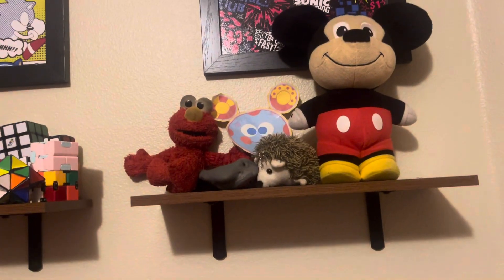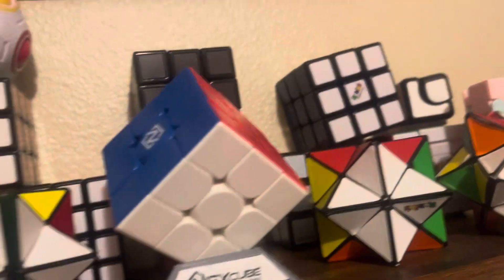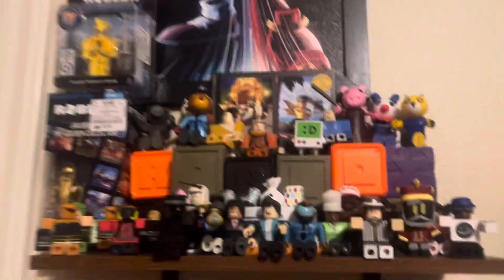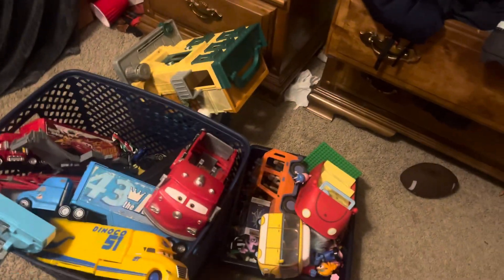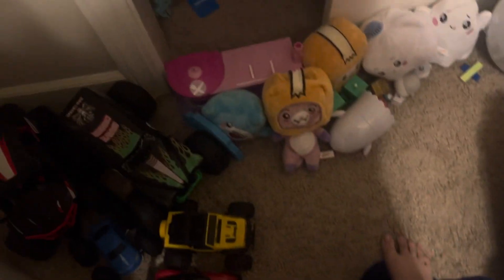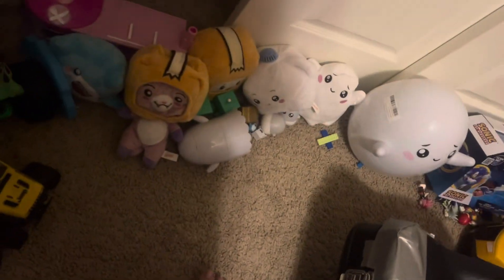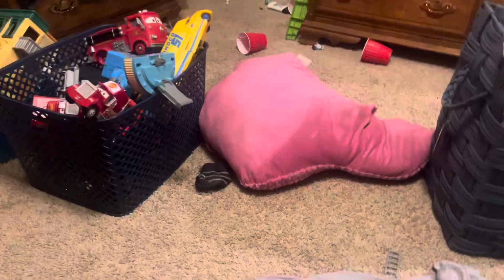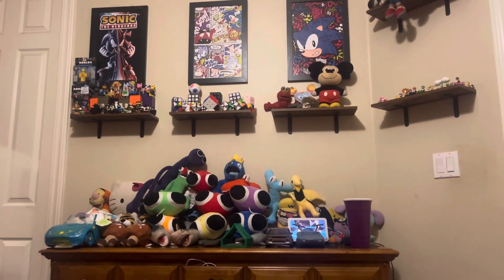my 2024 toy collection update ￼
￼ by the way, those are the shelves that came in today they will be more but with 17 shelves that doesn’t come in till Friday so on Friday I’ll show you the results ￼